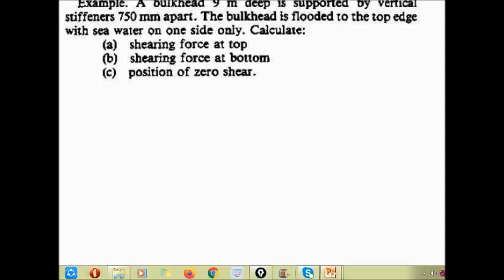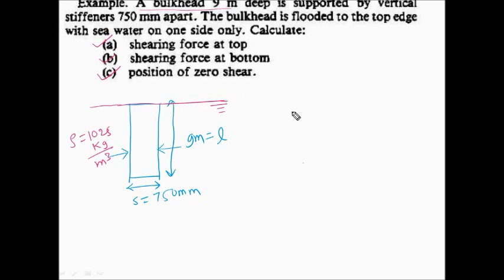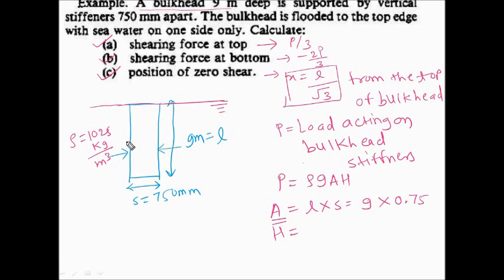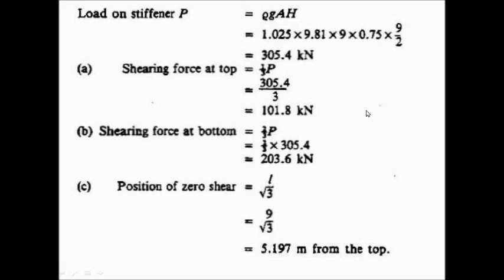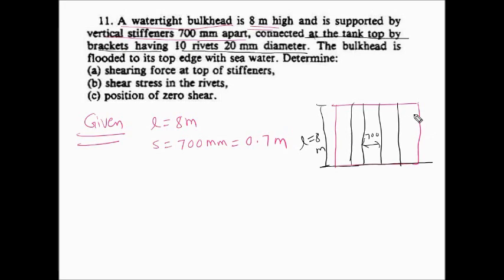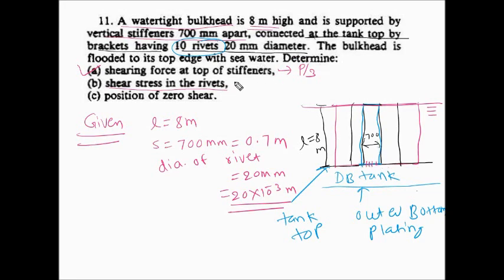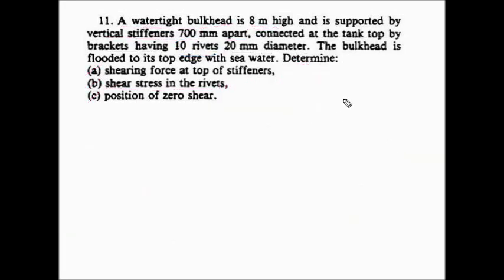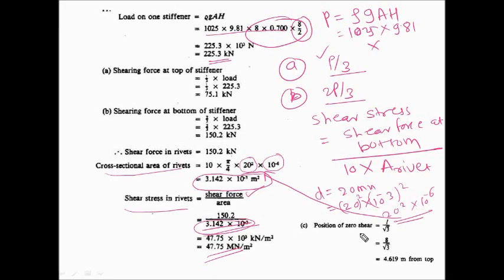Lecture 8 Shear Force on bulkhead ll Numerical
In this video you will find  numericals on shear and bending moment acting on bulkhead stiffeners.